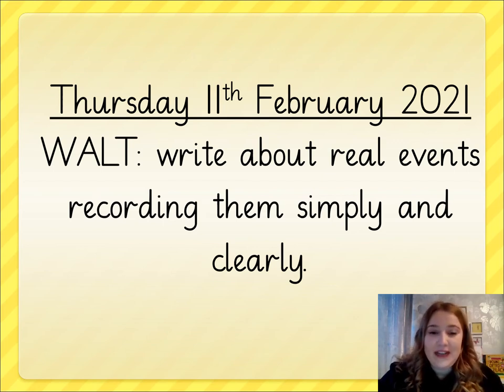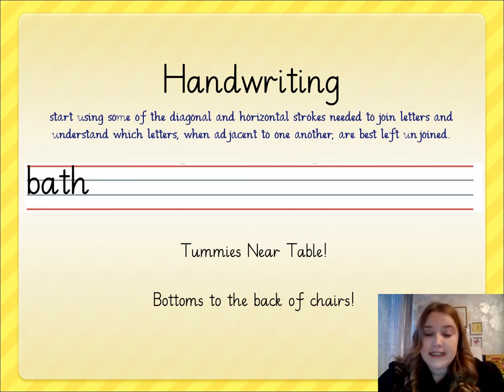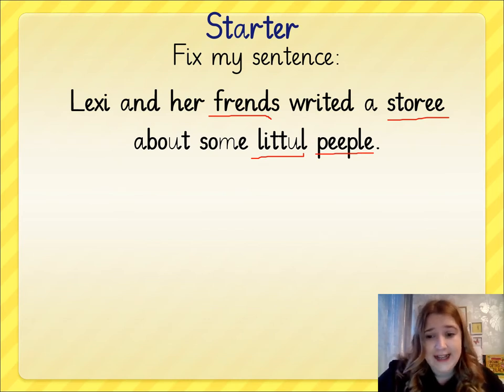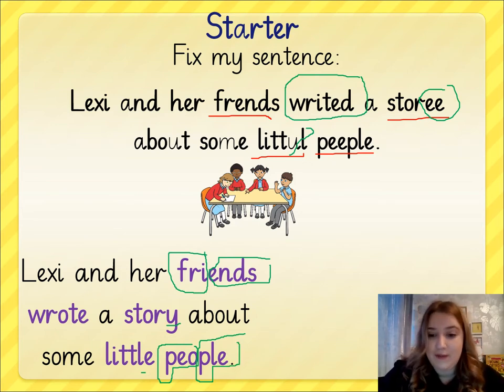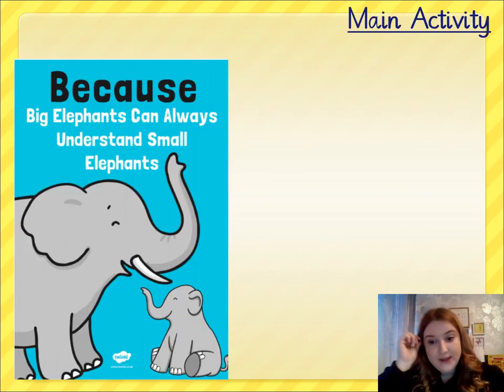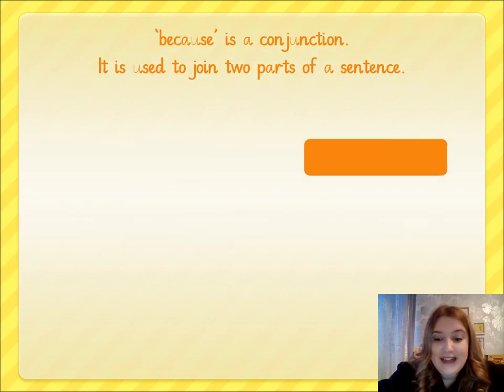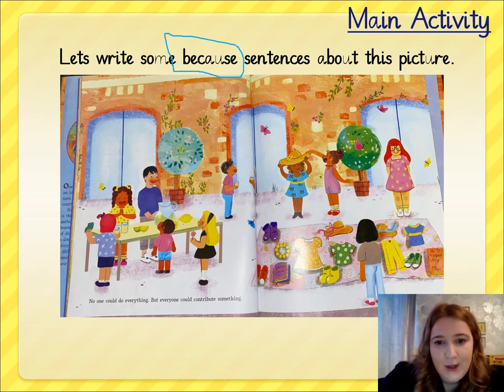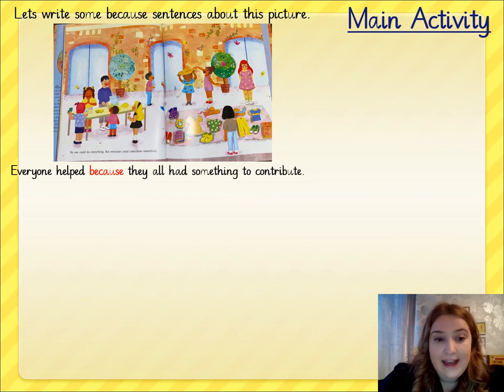Y2 ENGLISH 11.2.21